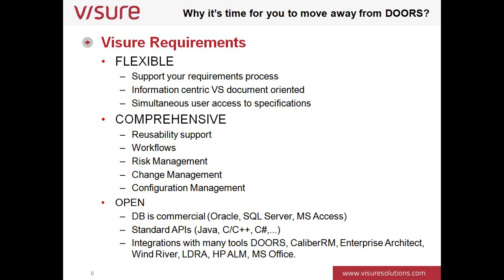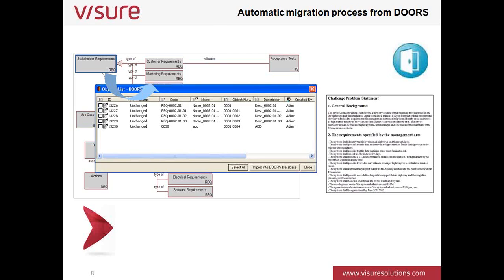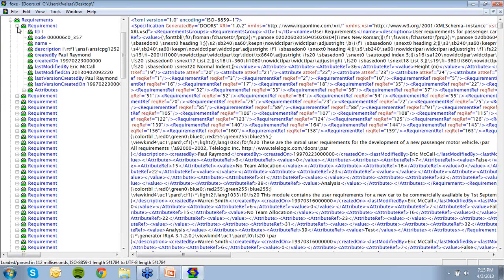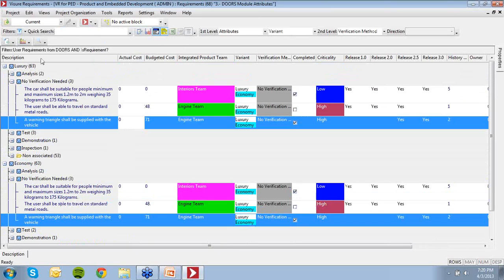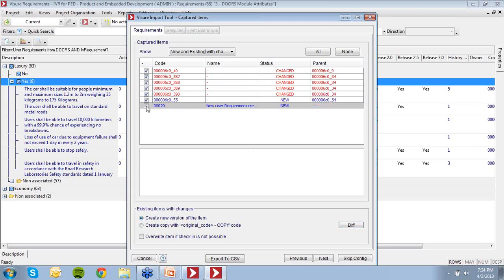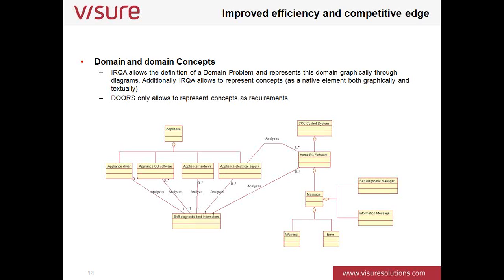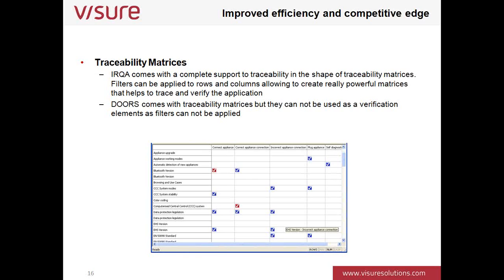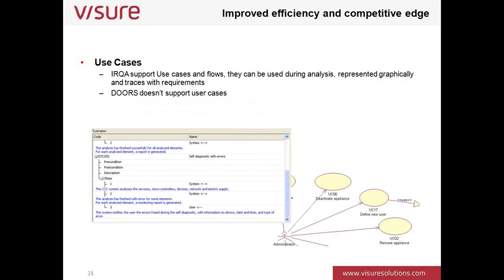Webinar Zero-risk migration from DOORS to Visure Requirements - Apr, 3rd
Requirements Engineering Tools like DOORS have been around for several decades. But your organization and your projects have moved on and are ahead of its process. It is time to switch to an environment that fully addresses customer needs and can cope with today's  systems engineering challenges.